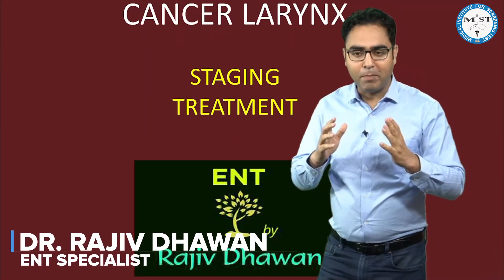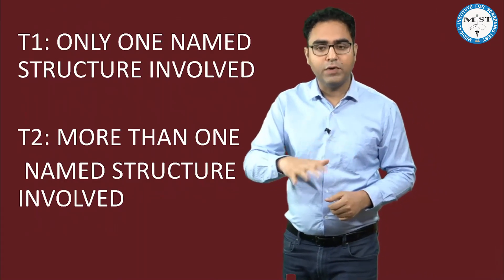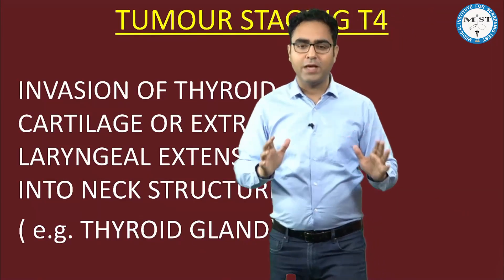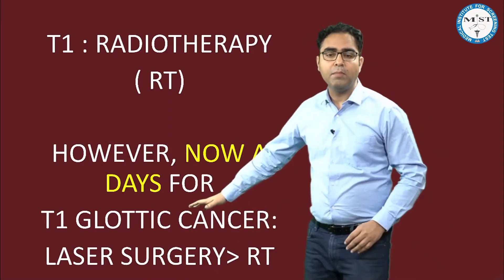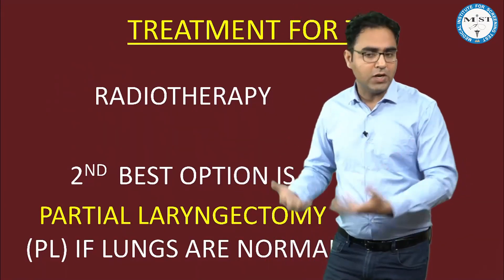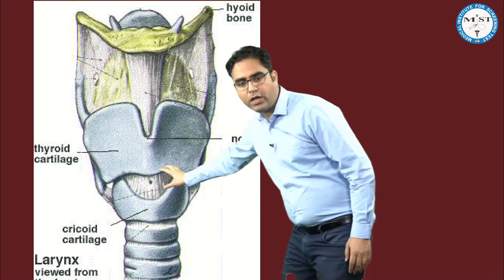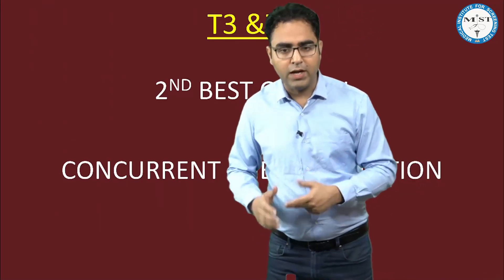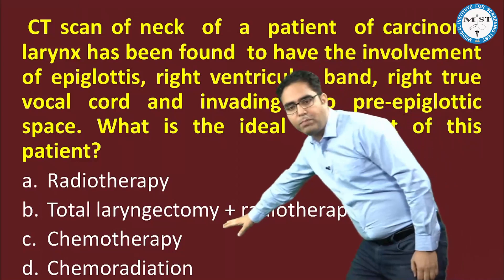Cancer Larynx | Staging Treatment | Brief Summary by Dr. Rajeev Dhawan | MIST FMGE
In this video, you will learn about the Cancer Larynx, Staging Treatment (short summary) by Dr. Rajeev Dhawan. This video will help you in gaining more information about the following topic.